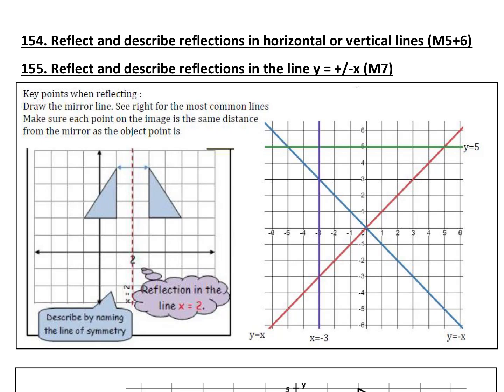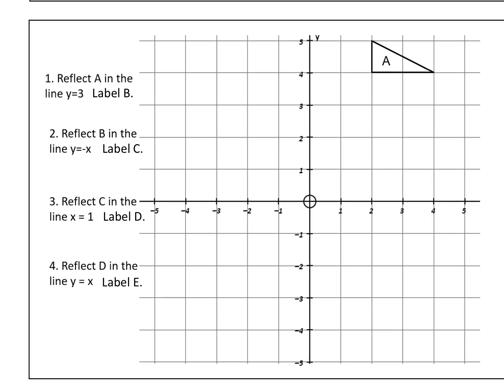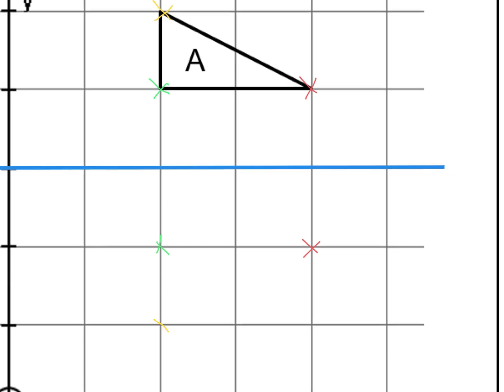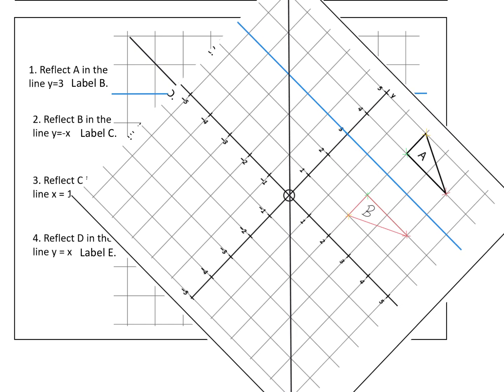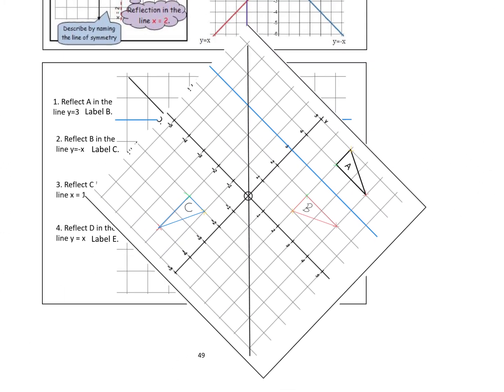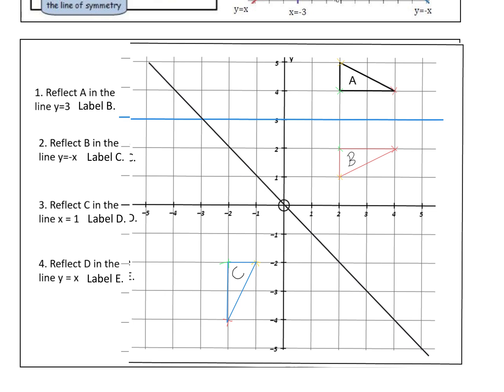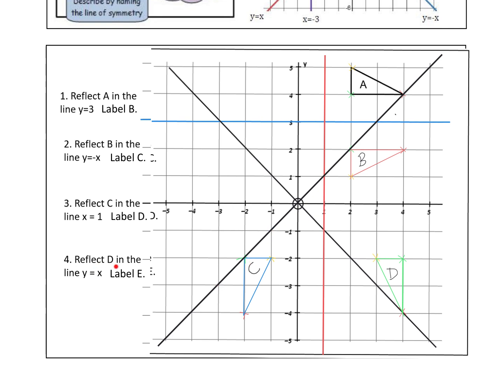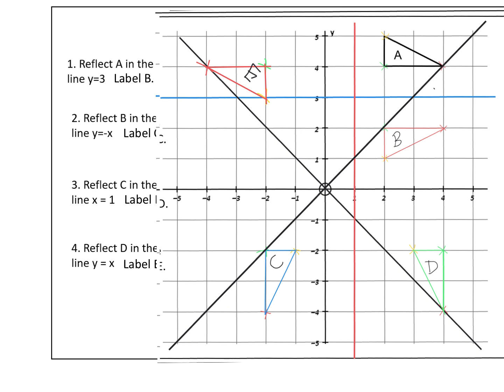Year 12 154,155 Reflect & describe reflections in horizontal/vertical lines M5+6 & y=+/-x M7 Notes